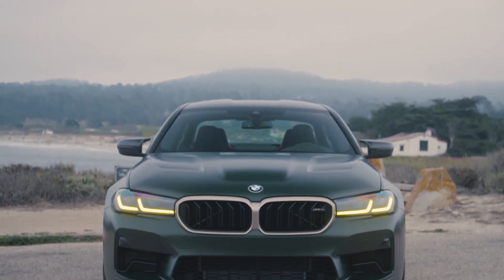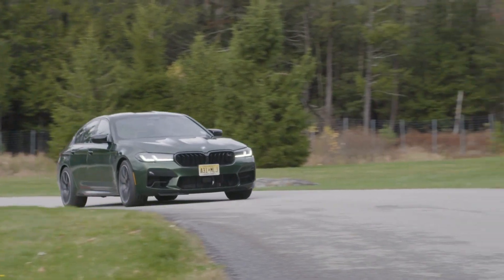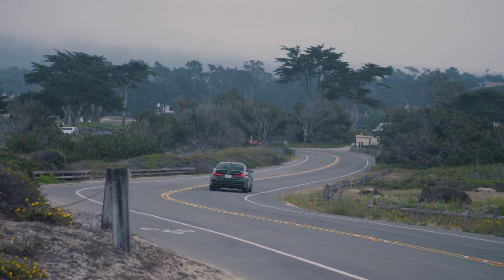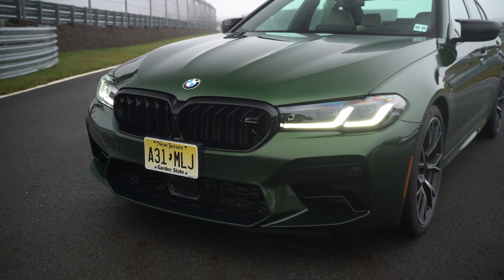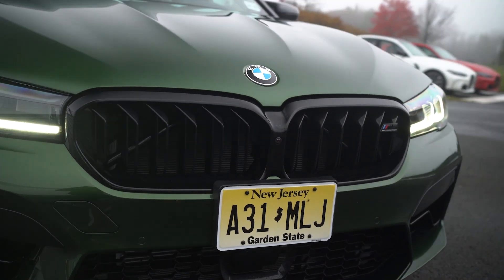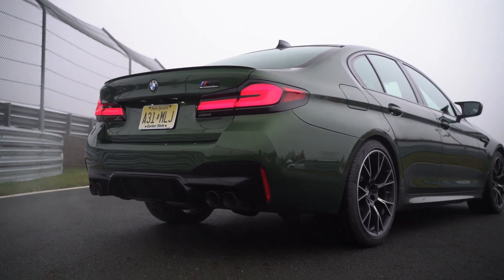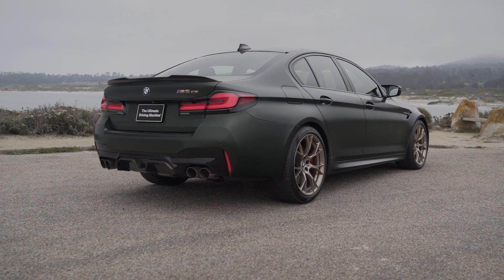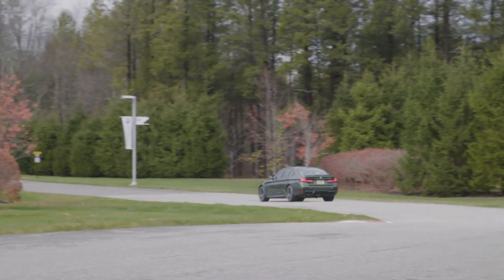What Engine is Available in the 2023 BMW M5? || Advantage BMW Midtown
Advantage BMW Midtown is here to help you learn about the available engine of the 2023 BMW M5, as well as its top speed, horsepower, and 0-60 time. This iconic executive sports car’s available engine is a 4.4-liter BMW M TwinPower Turbo V-8 engine. Its top speed is an estimated 190 miles per hour. The horsepower of the 2023 M5 is 600 or 617 HP with the competition package. And finally, the 0-60 time ranges from an estimated 2.8 to 3.1 seconds for the 2023 model year.

To learn more about the 0-60 time, horsepower, top speed, and available engine of the 2023 BMW M5 in Houston, visit us online or in-person at Advantage BMW Midtown. We look forward to serving you.

The information provided is based on testing conducted under controlled conditions and may not be indicative of real-world driving conditions. It is your responsibility to exercise caution, follow all applicable laws and regulations, and drive in a safe manner. Always consider the specific conditions and limitations of your vehicle and take appropriate precautions to ensure your safety and the safety of others on the road.The top speed metrics are provided as a convenience and do not constitute a representation or warranty of any kind, either express or implied, including but not limited to the accuracy, completeness, reliability, suitability, or availability of the information. In no event shall we be liable for any direct, indirect, incidental, special, or consequential damages connected with the use of this information. By viewing this video, you acknowledge and agree to these terms.